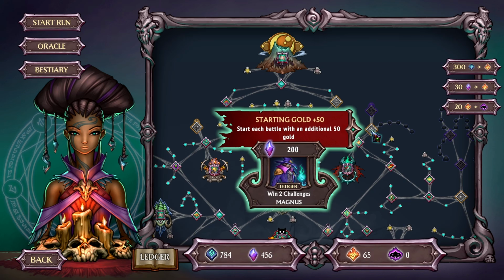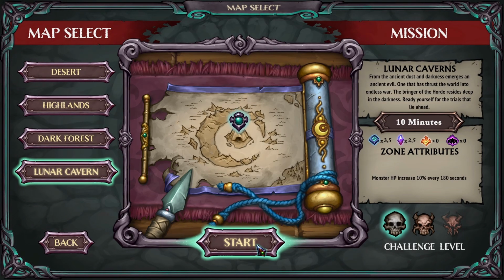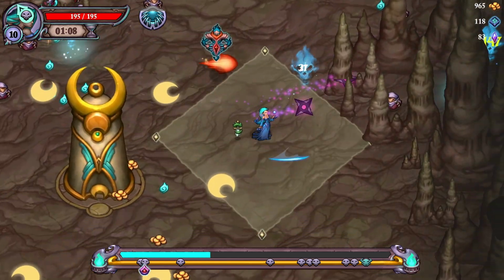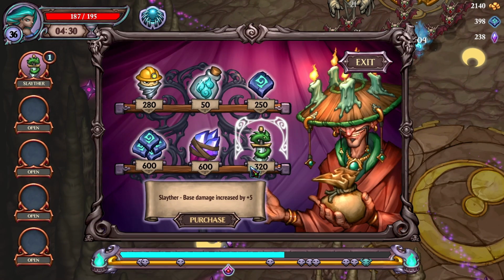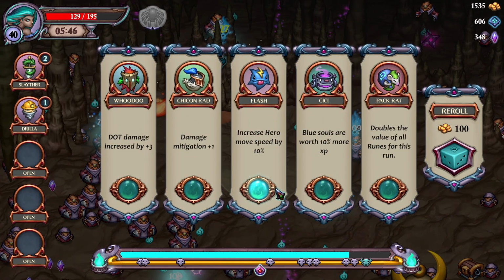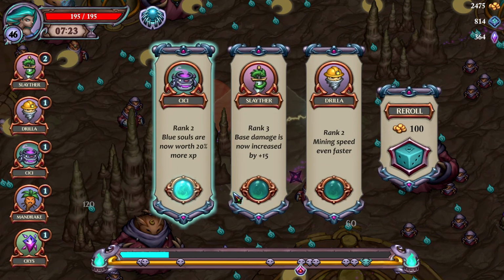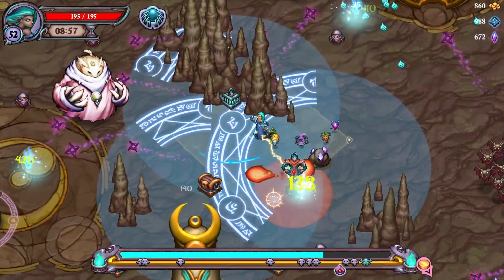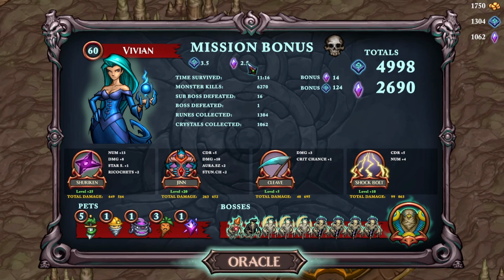Giveaway Time! Spirit Hunters Infinite Horde is Leaving Early Access!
Hello Survivors,

I got a bunch of keys to hand out and its very simple. Just go to my twitter and follow the instruction on the post there. Spirit hunters is leaving Early Access on the 20th of June and I cannot believe I have not been making videos on this game. It is crazy amazing!

Enjoy the video and always remember...